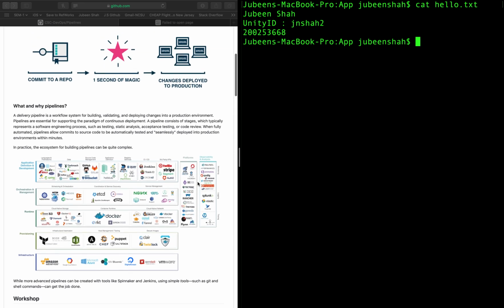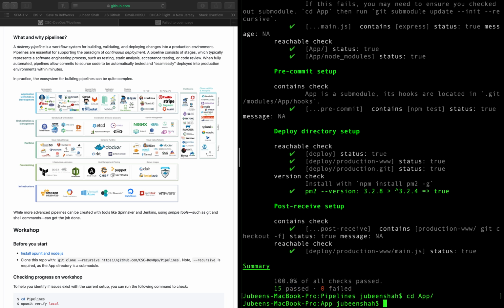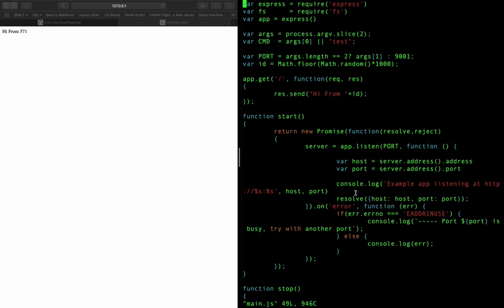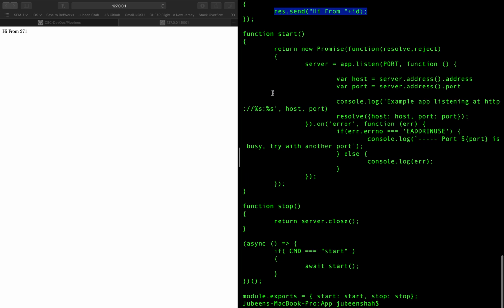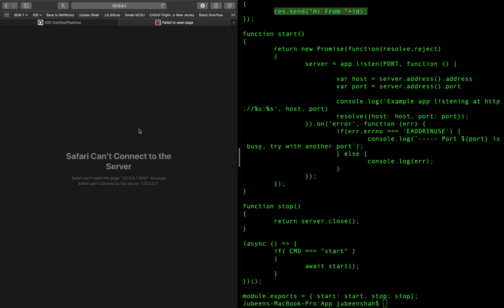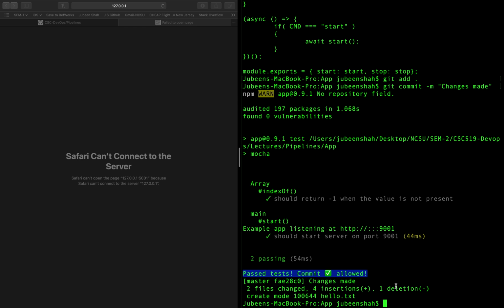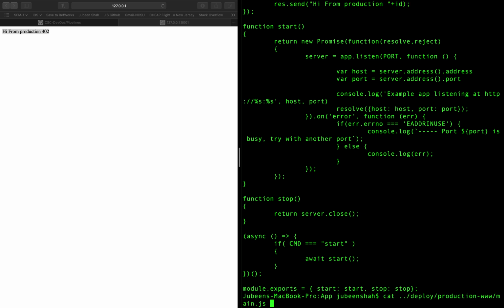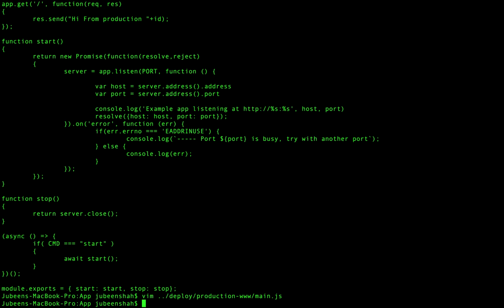HW 0 | CSC519 - DevOps | Pipelines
This video is about for understanding basic pipelines with Githooks and CLI